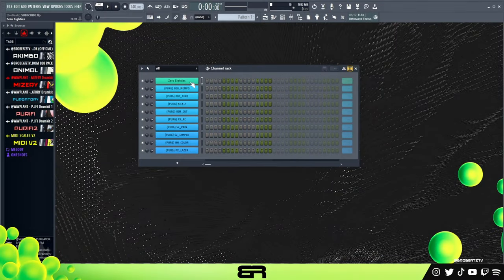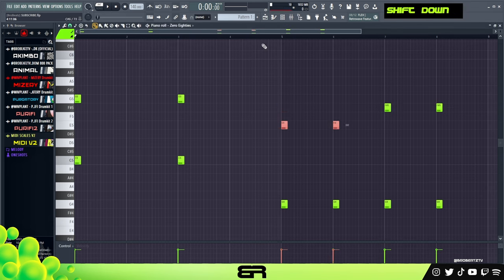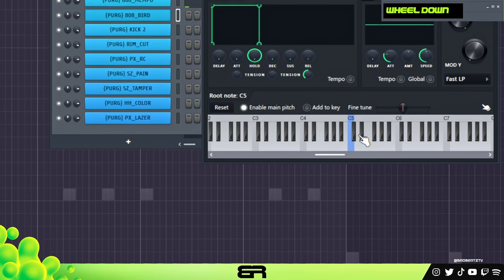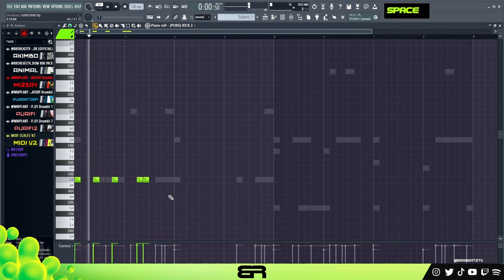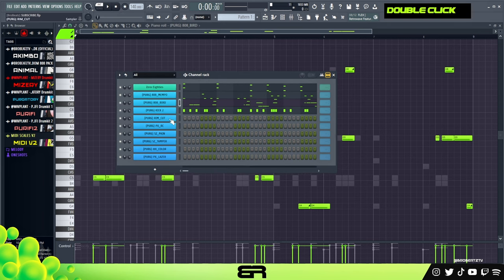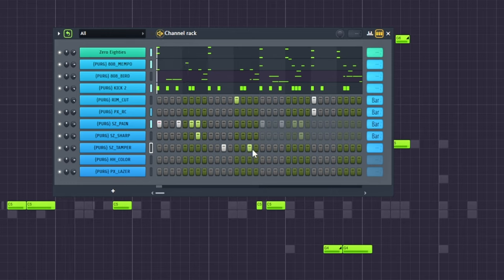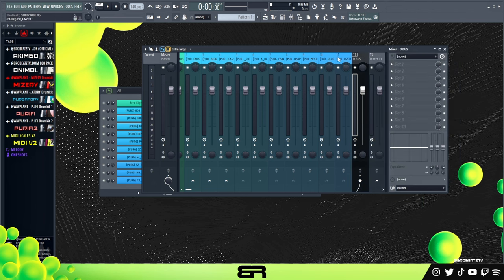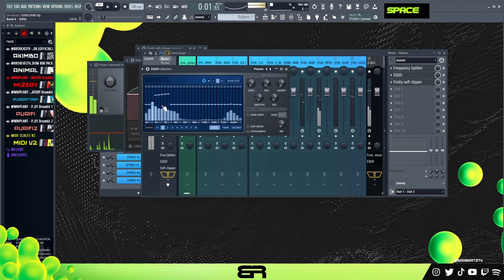How To Make Drum Heavy Beats ⚡🥁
↳ 𝗖𝗛𝗔𝗣𝗧𝗘𝗥𝗦 & 𝗩𝗦𝗧𝗦
00:07 - OVERVIEW